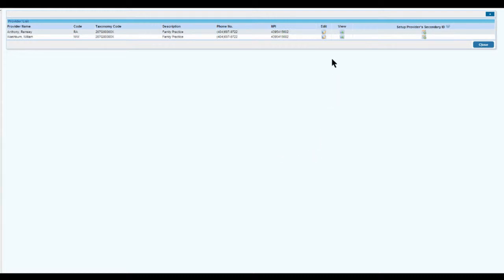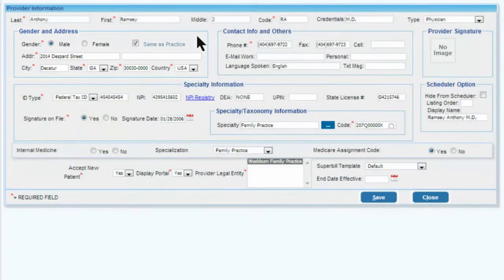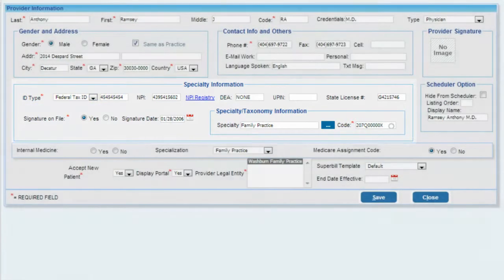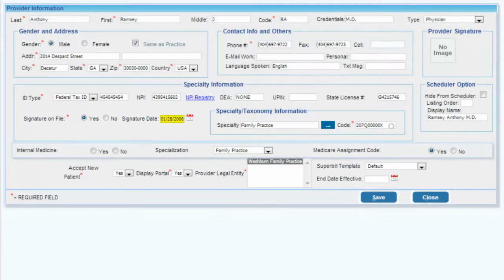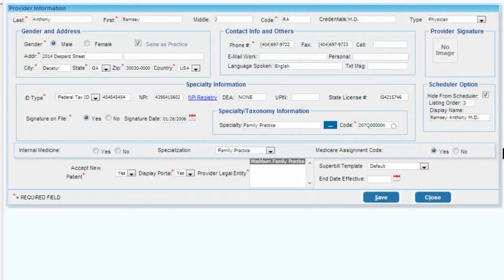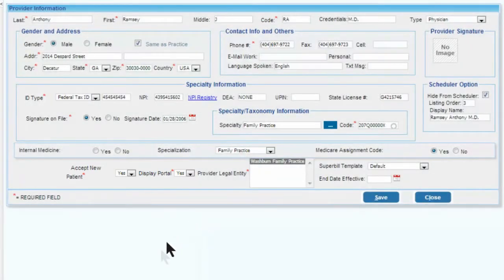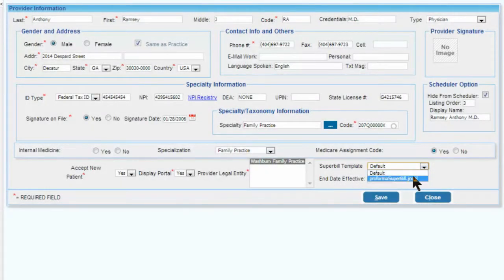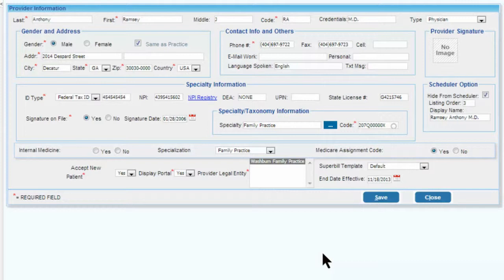How can I add providers in FreePT.com